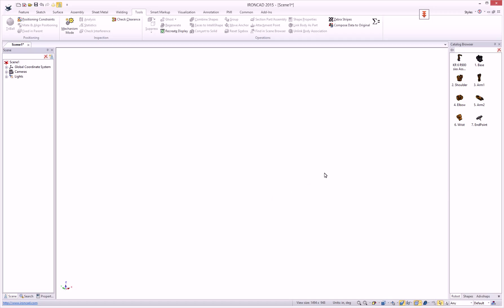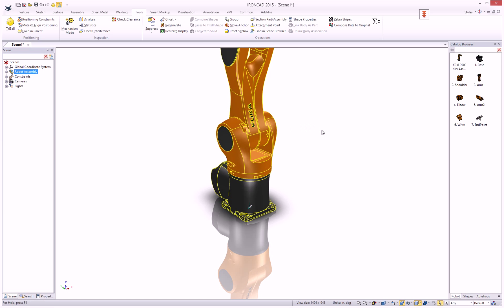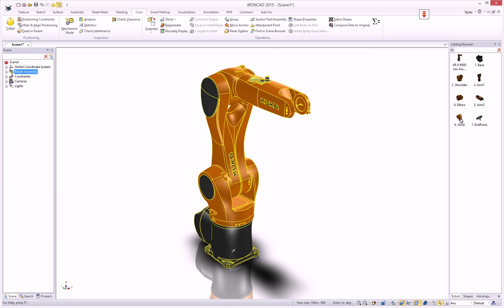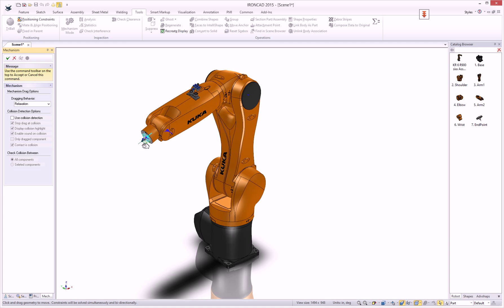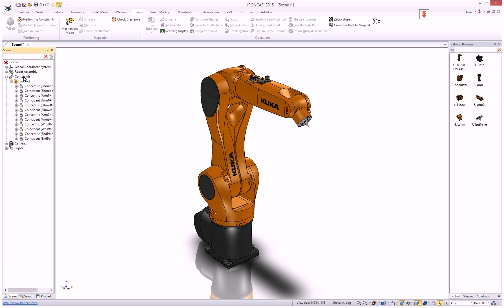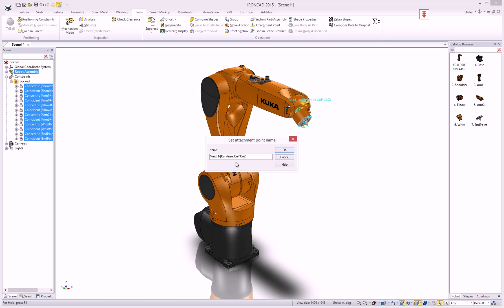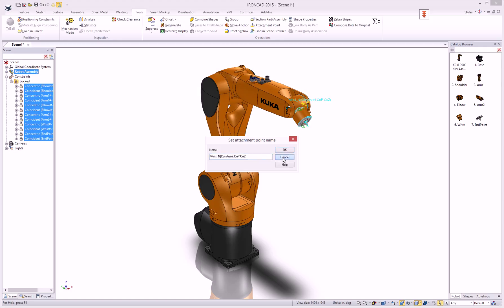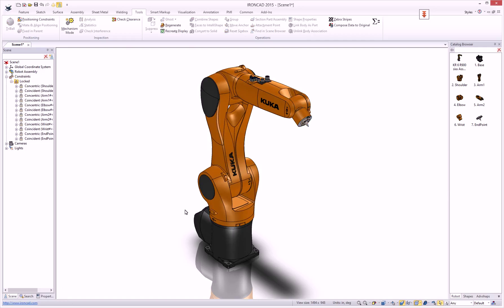Smart Assembly Support for Applying Constraints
In addition to orientation, position, sizing and company specific information being accessible on SmartAssembly components, you can now define constraint conditions for attachment points. Imagine you are building a robot arm of multiple components. These component need to position and orient on drop but you would like them to also behave correctly when other component are moved as part of the mechanism. In 2015, you can add this constraint intelligence on the attachment points to achieve the desired behavior saving time manually creating these associations.